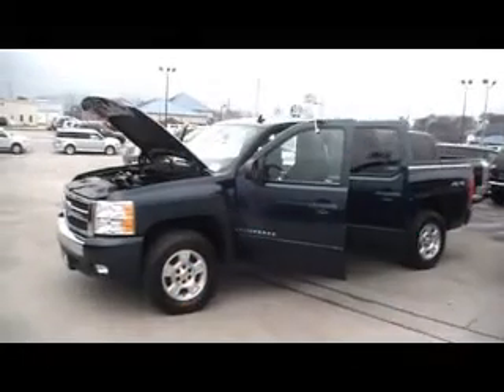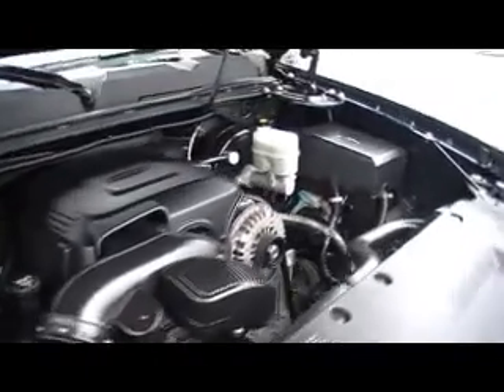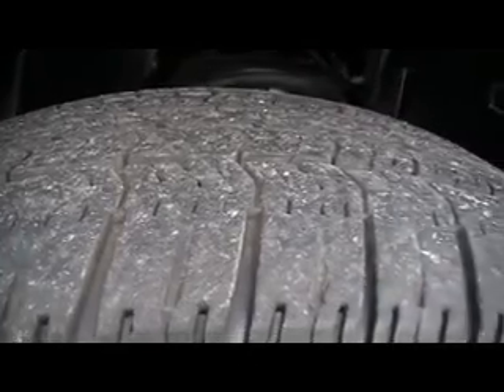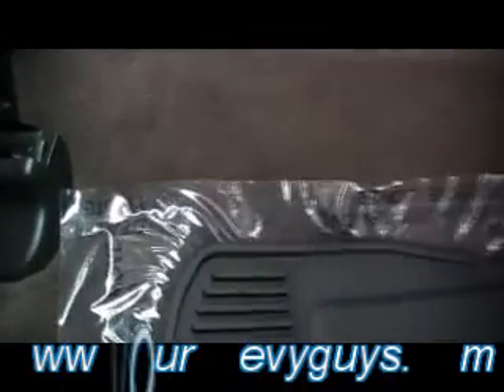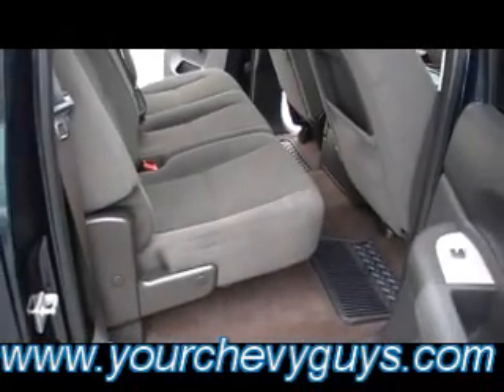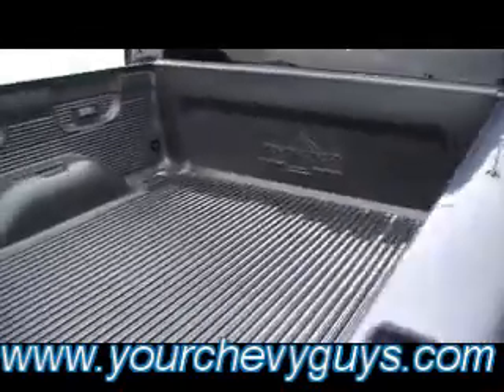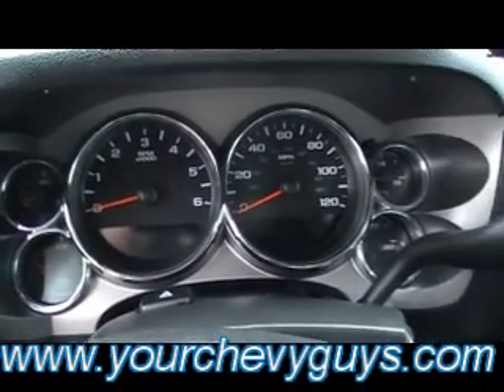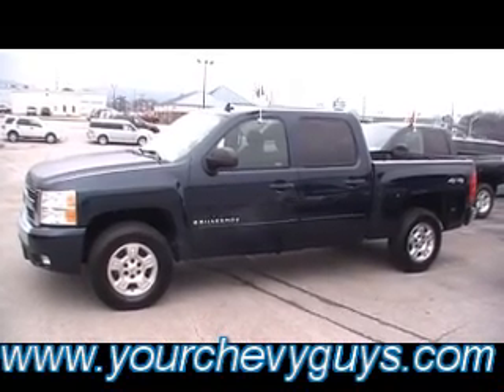2008 CHEVY SILVERADO CREW CAB 4X4 in CHATTANOOGA a MTN VIEW CHEVY TRADE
(aka) MTN VIEW CHEVY in Chattanooga, Tennessee JUST TRADED FOR A 2008 CHEVY SILVERADO CREW CAB 4X4 STOCK P3604.